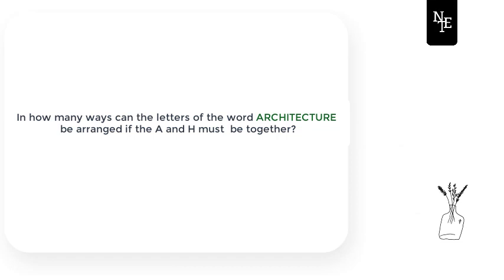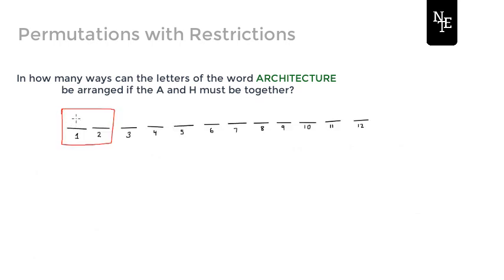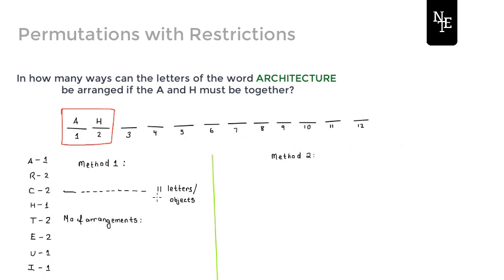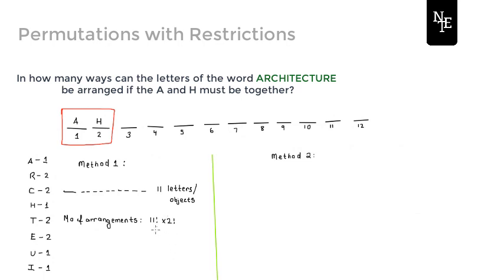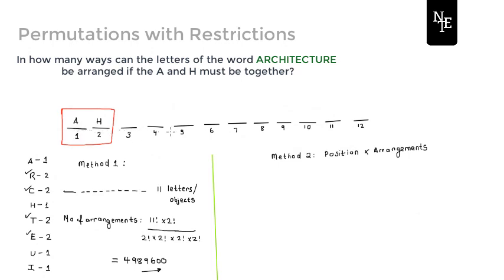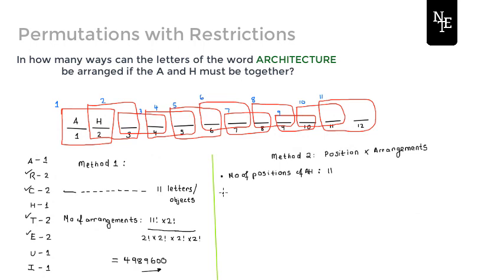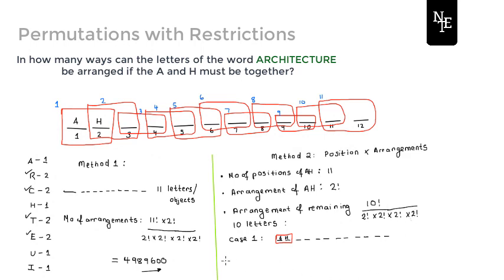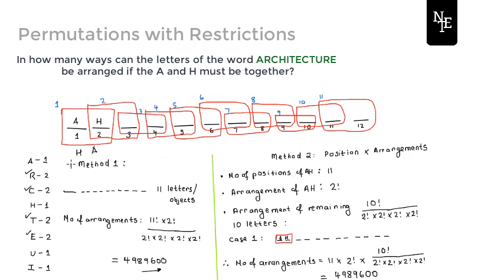Grade 12 Fundamental Counting Principle Permutations with restrictions (NSC Maths\DBE\CAPS ) | NTE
Grade 12
Mathematics | Probability and Counting | NTE

In today's video, we are looking at how to determine the number of arrangements of letters in a word if two given letters must always be together.

Topics covered :

Permutations by grouping
Restrictions by grouping
Permutations with restrictions plus similar letters

Hosted by:
-Nthabiseng Maimela